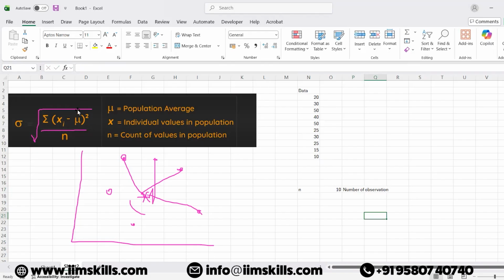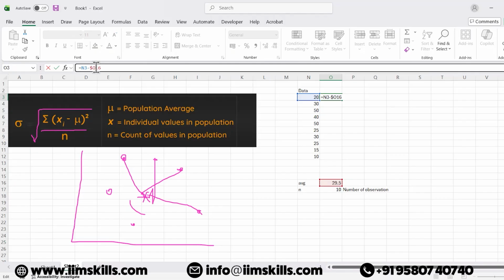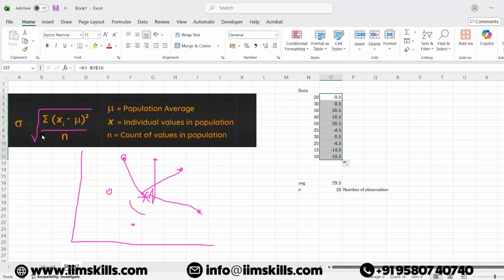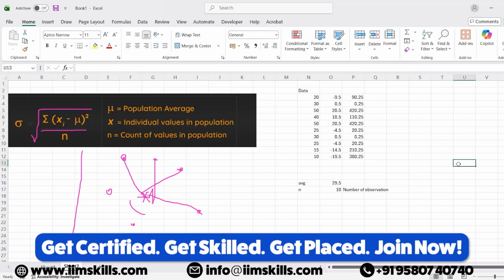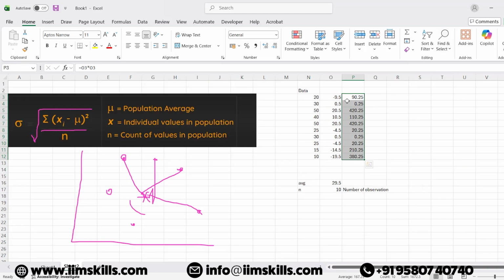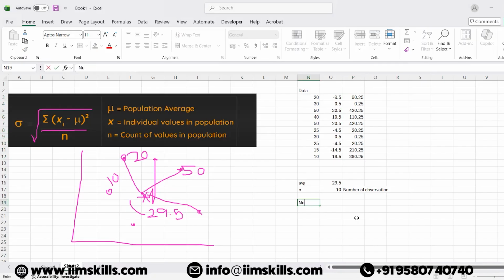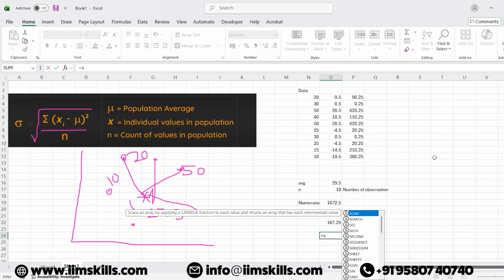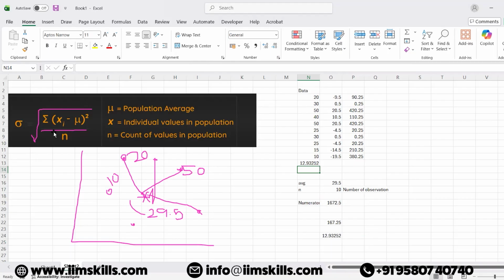What is Standard Deviation | Explained Part 2 | Formula, Calculation & Examples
Standard Deviation Explained | Standard Deviation for Beginners Part 2 | Standard Deviation Formula Explained Clearly | Standard Deviation with Example
Welcome to Standard Deviation Explained – Part 2 🚀

In this video, we go deeper into the standard deviation formula, step-by-step calculation, and practical examples so beginners can clearly understand this important statistics concept for data analytics and data science.

You’ll learn how to calculate standard deviation manually, understand the difference between variance vs standard deviation, and see how it is used in real data analysis and business decision-making. This tutorial is perfect for students, aspiring data analysts, and anyone learning statistics basics or data analytics concepts.

If you want to master standard deviation for beginners and strengthen your foundation in statistics, this Part 2 tutorial will make the concept simple and practical.

standard deviation explained part 2
standard deviation formula
standard deviation calculation
variance vs standard deviation
statistics tutorial
Secondary Keywords
statistics basics
data analytics concepts
data science basics
statistics for data analyst
beginner statistics
data analysis tutorial